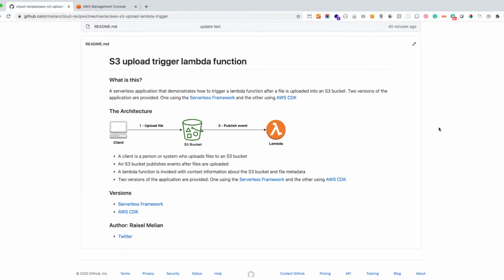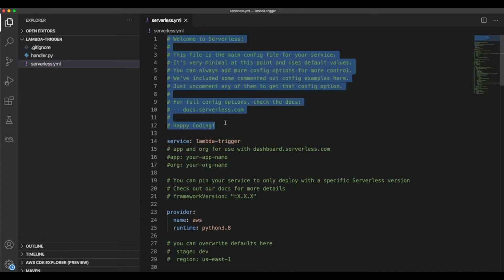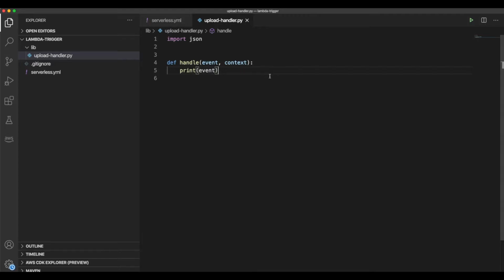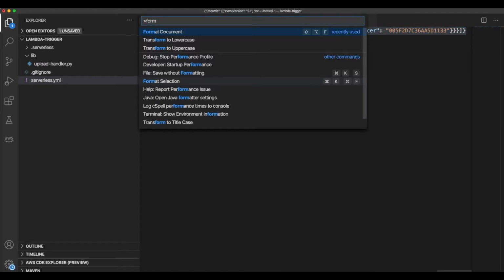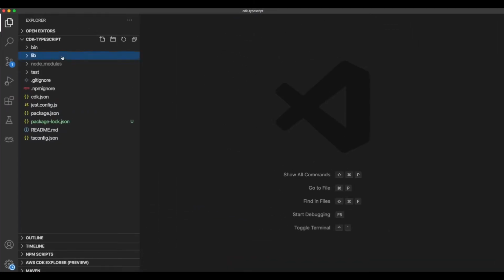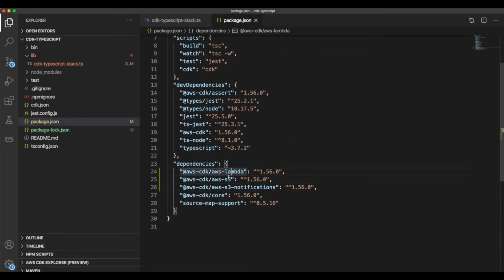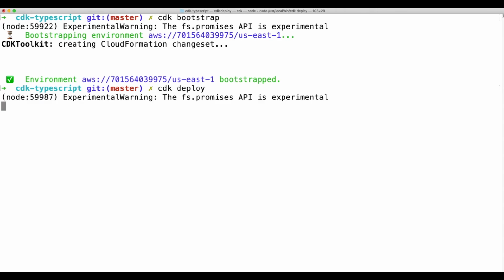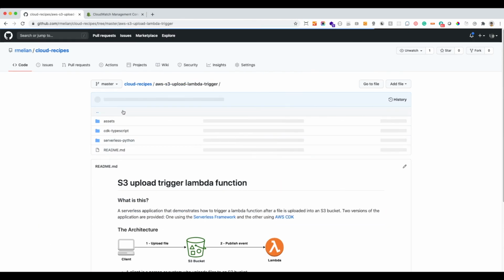How to trigger a Lambda function from an S3 upload using Serverless Framework and AWS CDK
A serverless application that demonstrates how to trigger a lambda function after a file is uploaded into an S3 bucket. Two versions of the application are provided: One using the Serverless Framework and the other using AWS CDK